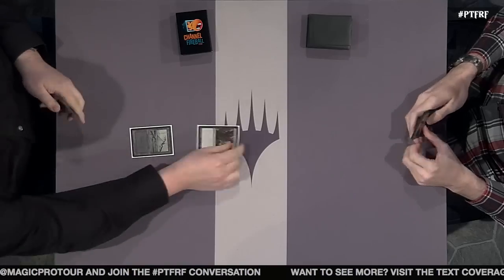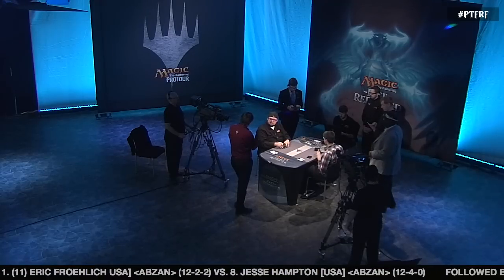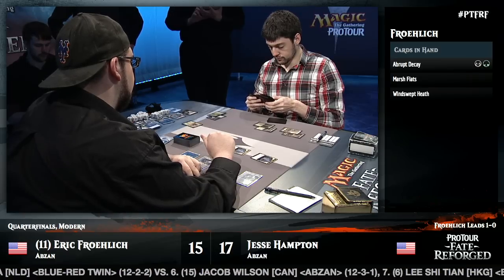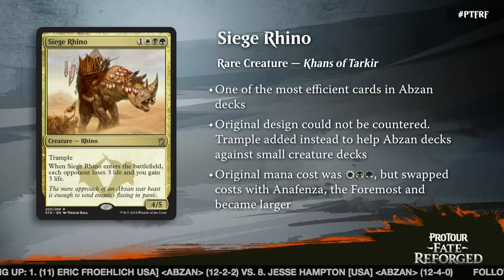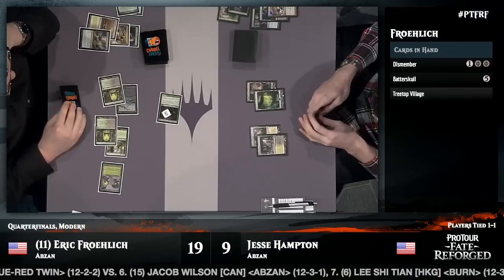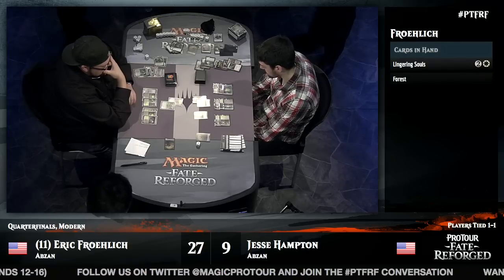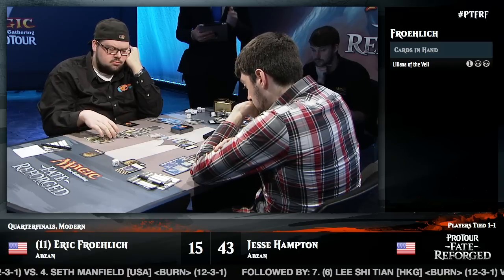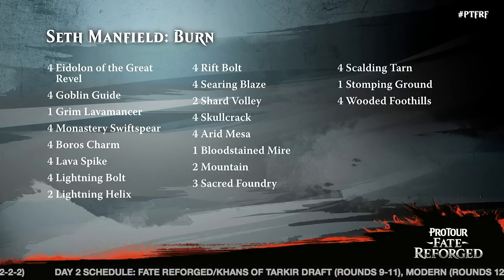Pro Tour Fate Reforged Quarterfinals (Modern): Eric Froehlich vs. Jesse Hampton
Four-time Pro Tour Top 8 competitor Eric Froehlich (Abzan) battles Jesse Hampton (Abzan), himself in his second Pro Tour Top 8, in the quarterfinals of Pro Tour Fate Reforged.